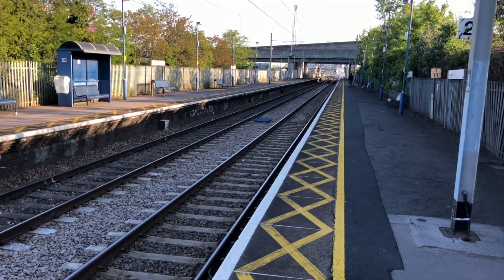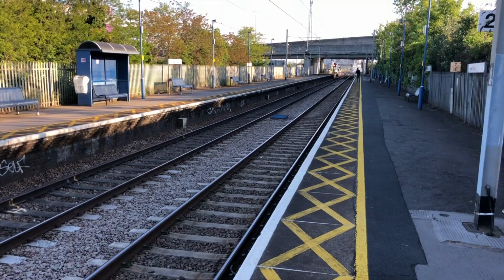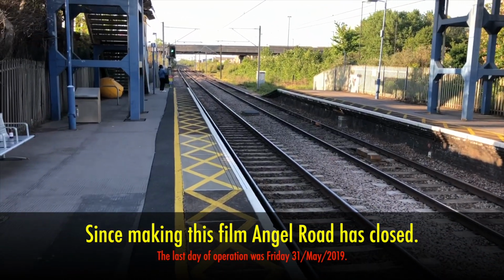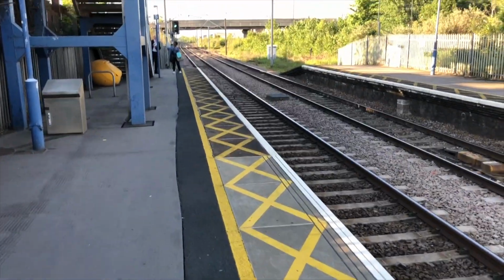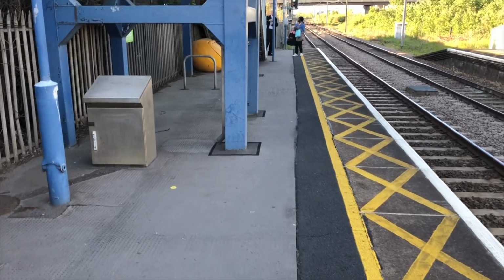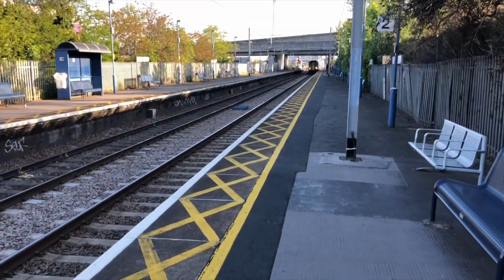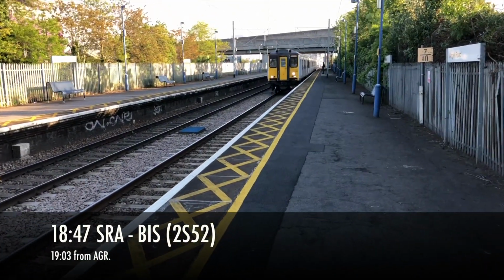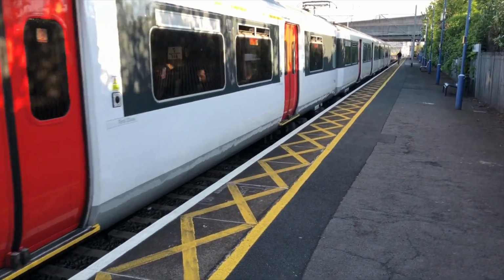16/May/2019. Angel Road ticked off before it’s too late!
This short video concludes the Cambridgeshire and Essex walking vlog.

Angel was closed after the last train on 31/May/2019. It’s has been replaced by Meridian Water a few yards to the south.